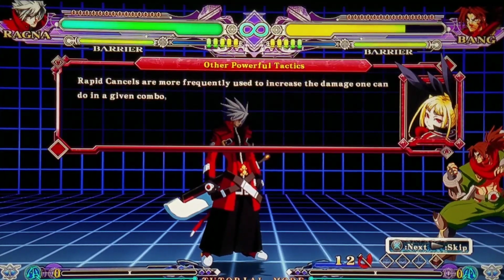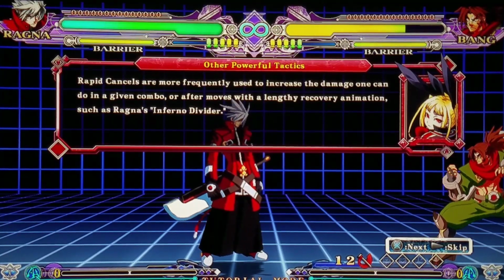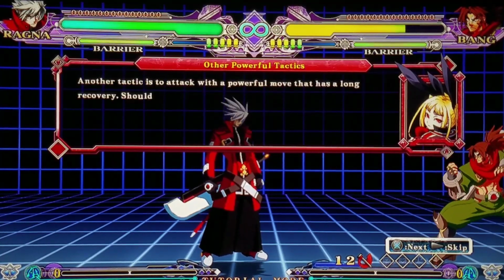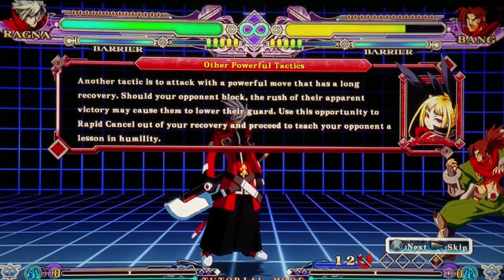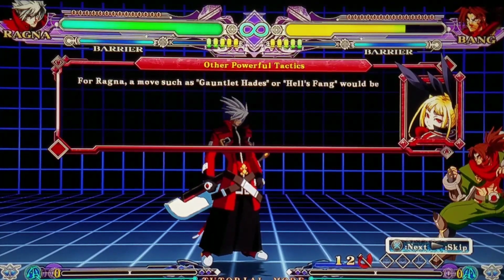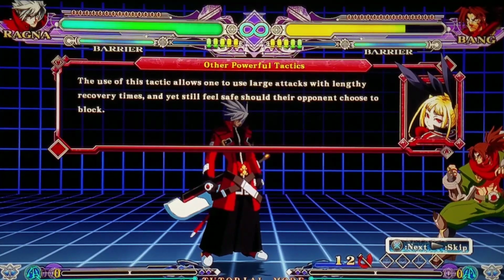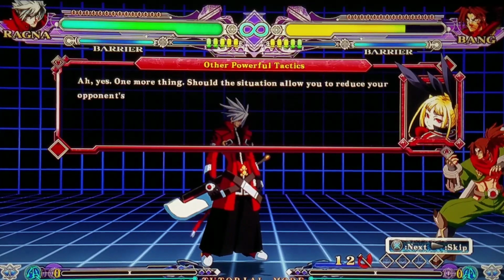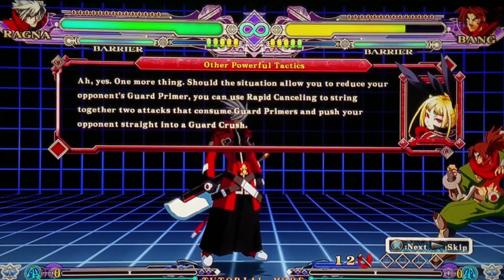Platinum #287 - Blazblue: Continuum Shift Extend